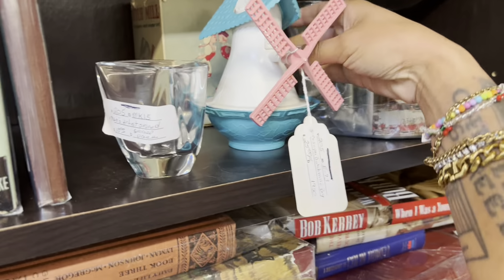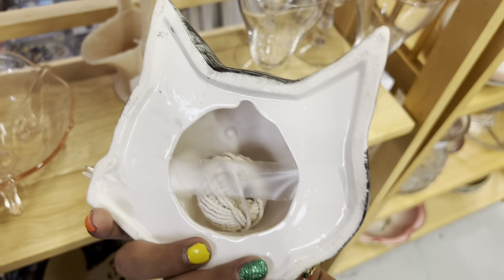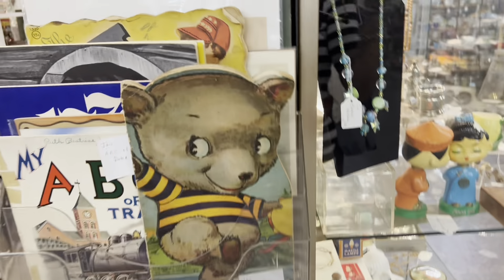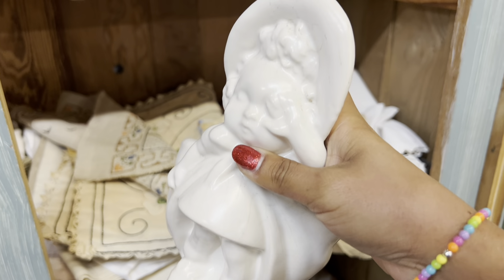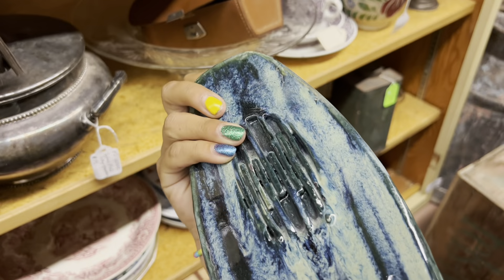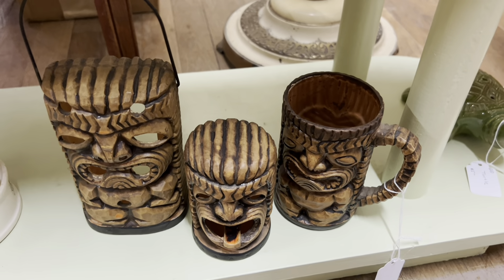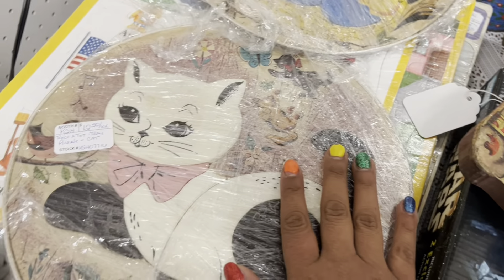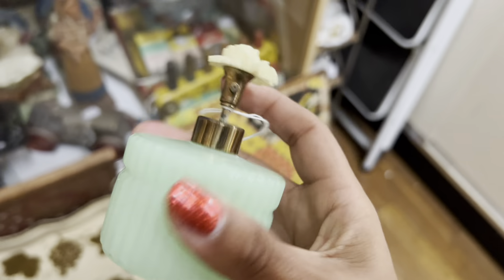“Back At Bedford” | SHOP WITH ME | RESALE | VINTAGE TREASURE HUNTING | ANTIQUE MALL